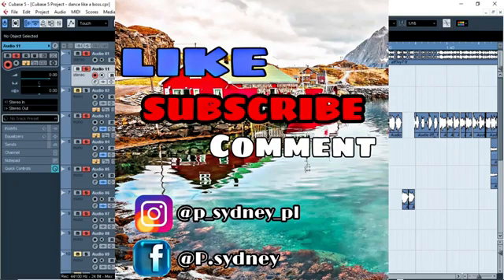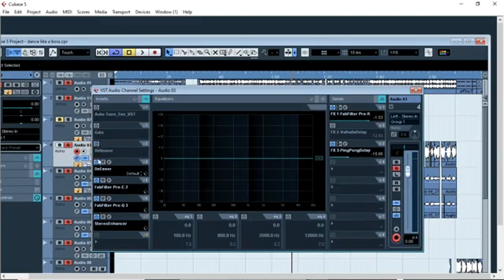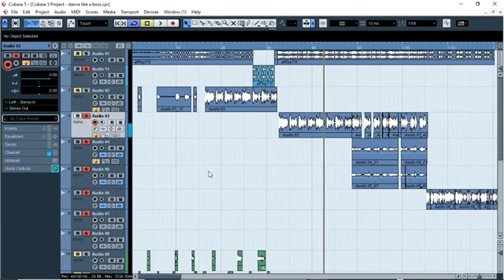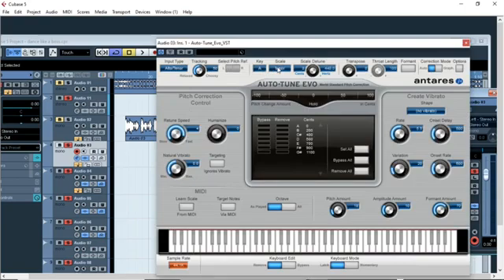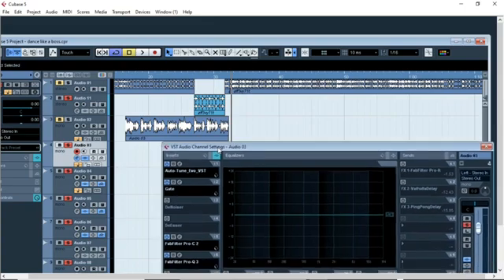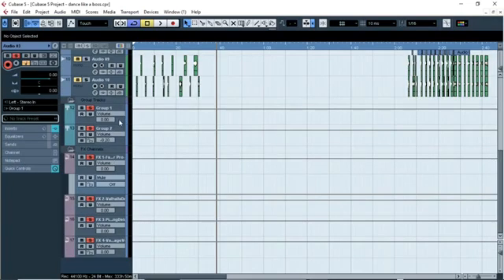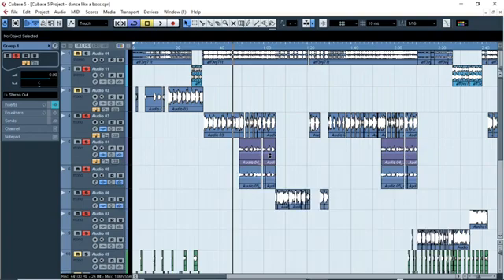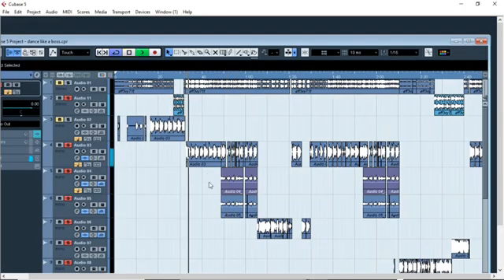HOW TO MIX AND MASTER QUALITY VOCALS IN CUBASE 5 2023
HOW_TO_MIX_AND_MASTER_QUALITY_VOCALS_IN_CUBASE_5